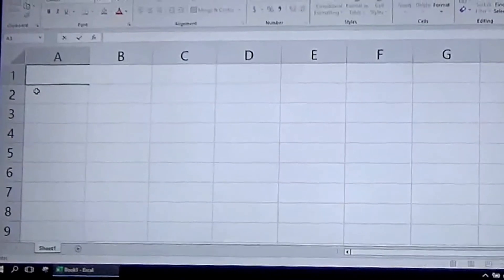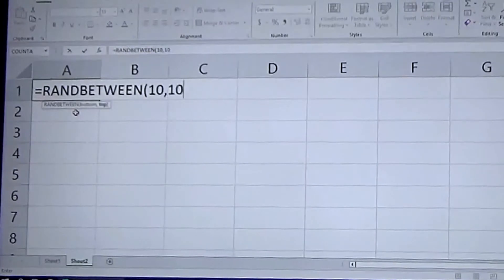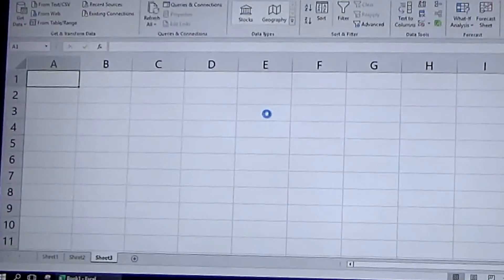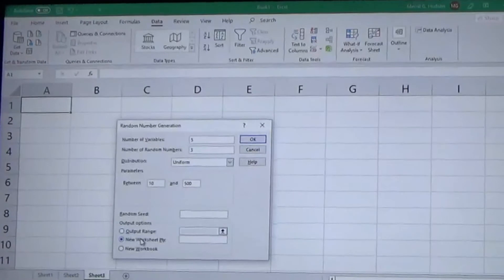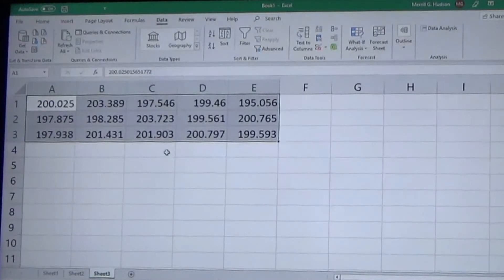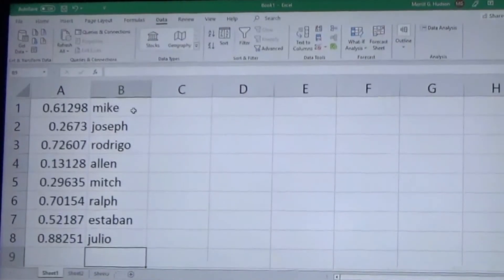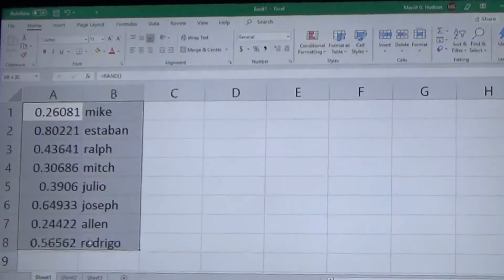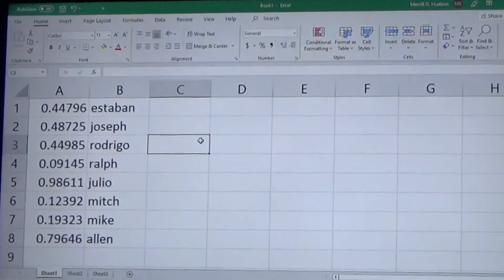How to create a Random Number Generator using EXCEL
in this video I go through the steps of creating a random number generation within Excel. After I demonstrate how to create a random number generator, I then explain how this random number generator can be used to determine certain things, such as a winner of a giveaway.